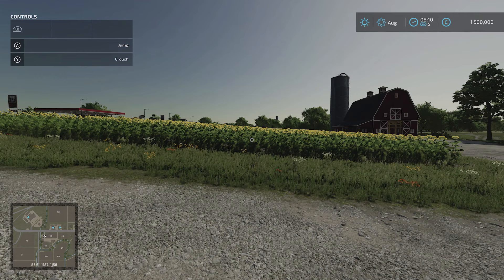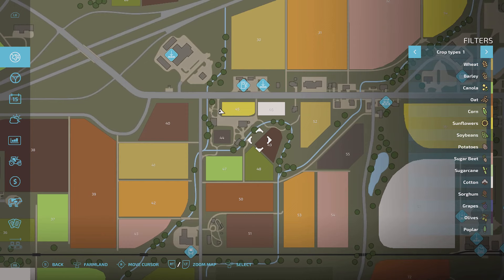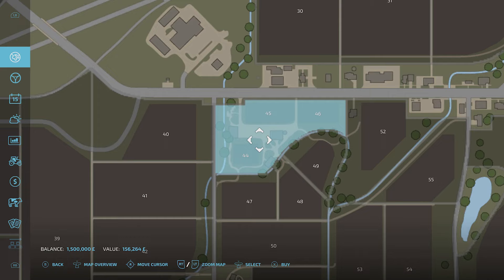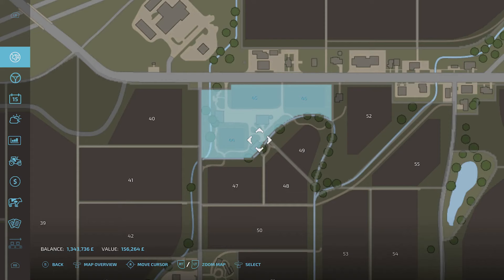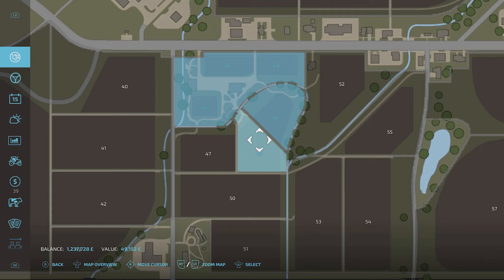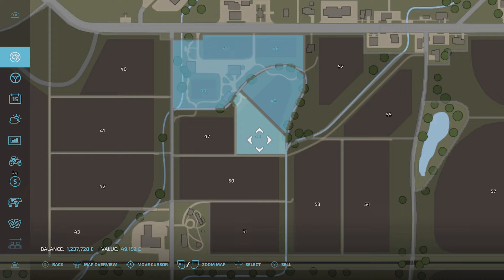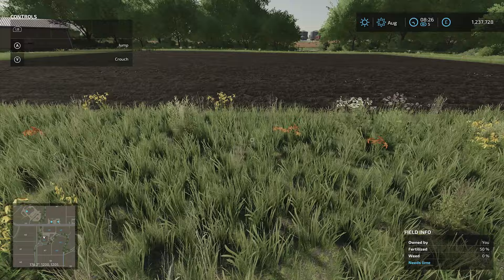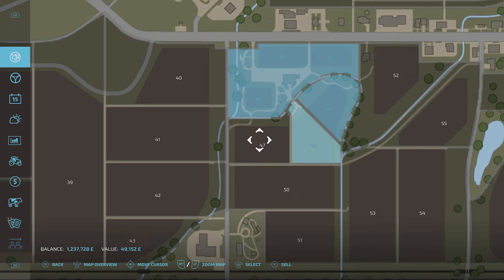Farming Simulator 22 How to Buy Land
Here's how to buy land in Farming Simulator 22 on Xbox Series X. I show you how to buy land and explain how to sell land too.

The nice thing when you buy land on Faming Simulator 22 is it holds its value so if you change your mind later and sell it you won't lose any money on the sale.

To buy land on Farming Simulator 22, you need to hit the menu button to  go to the map view, hit the left stick top button,  hover over the land you want to buy, then click your right stick to select it, then hit x to buy it and a to confirm.

To sell land on Farming simulator 22 it's pretty much the same process but you click Y rather than X.

I hope you find this how to buy land in Farming Simulator 22 on Xbox Series X useful. Thanks so much!